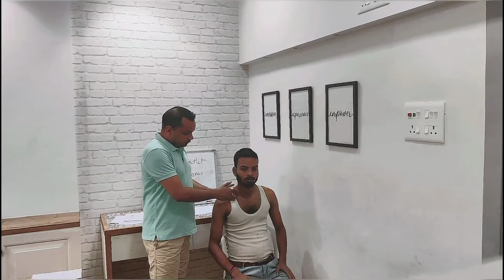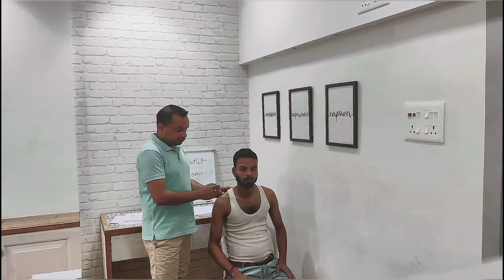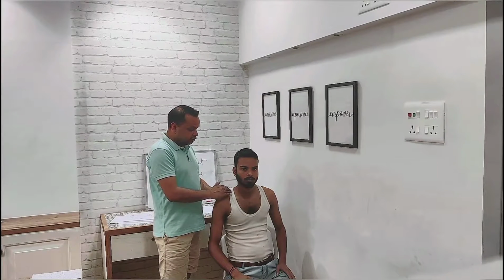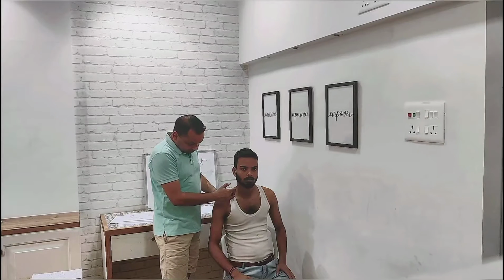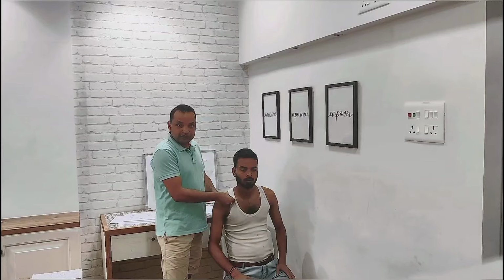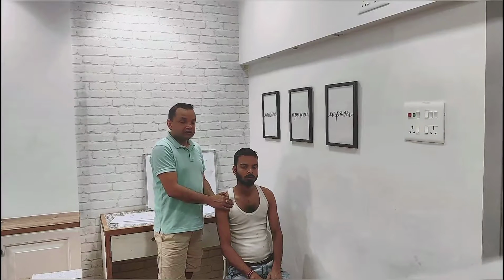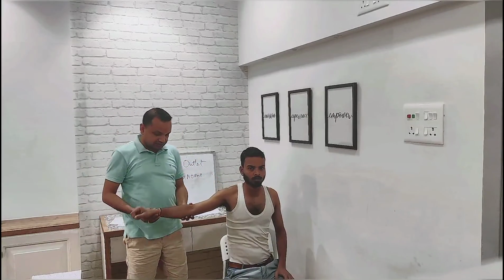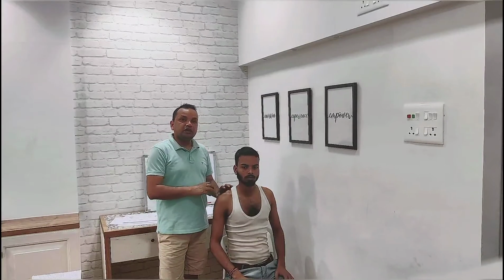THORACIC OUTLET SYNDROME PART II